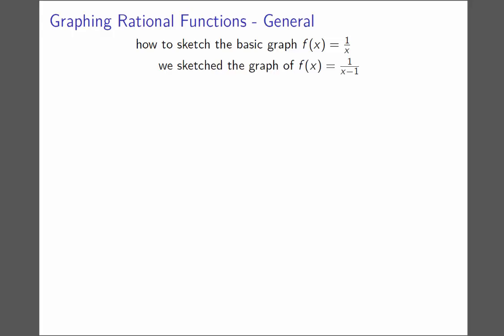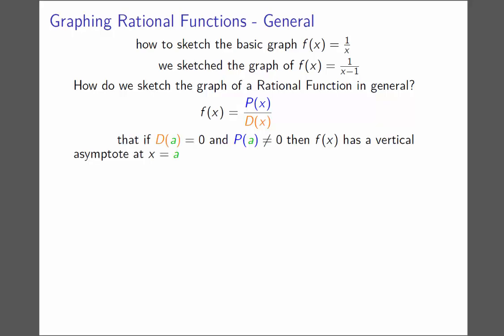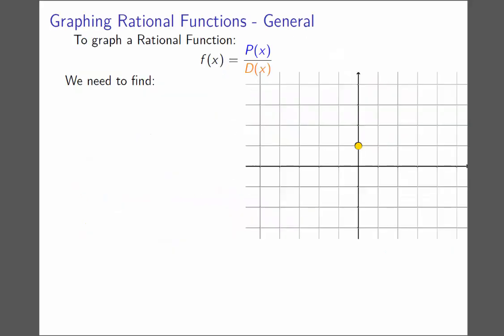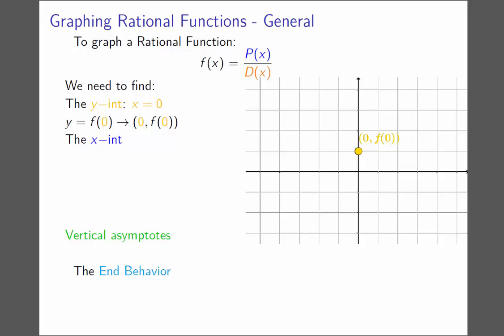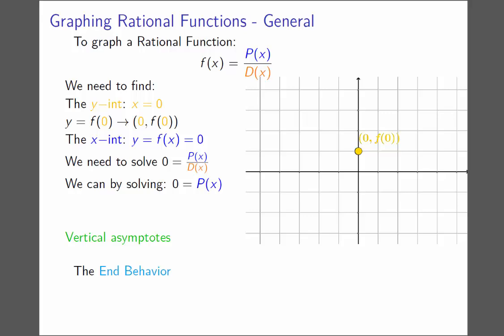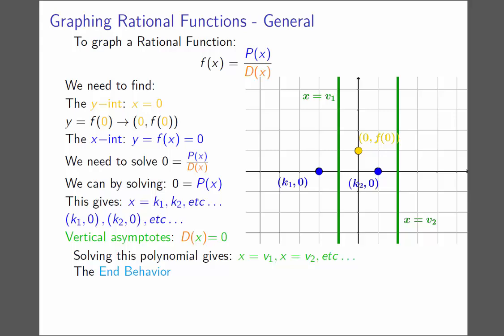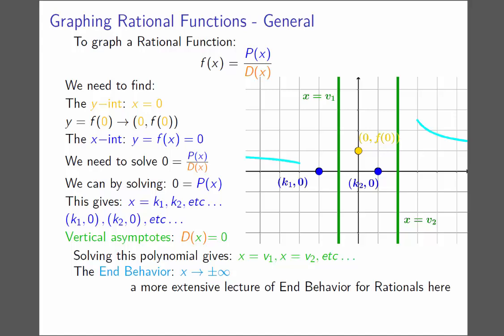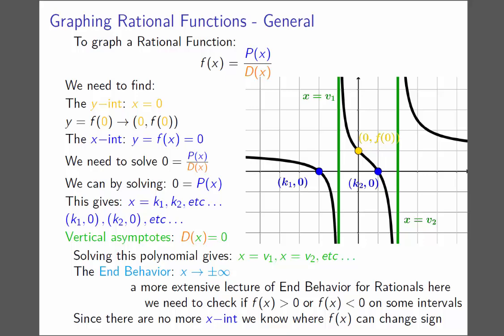Graphing Rational Functions - General